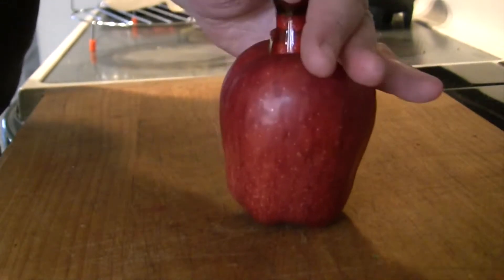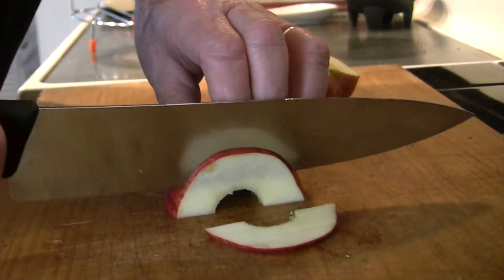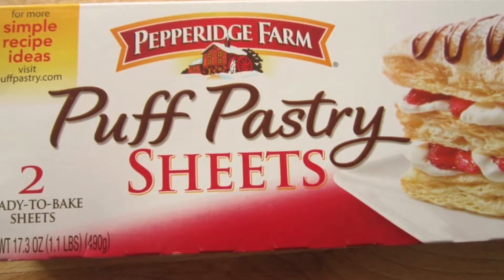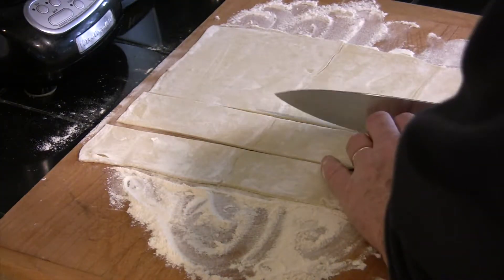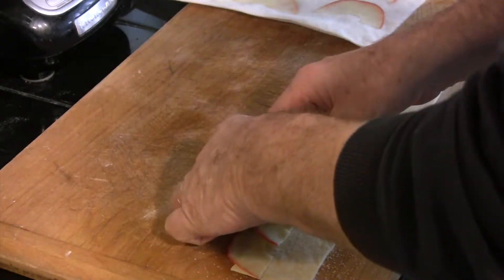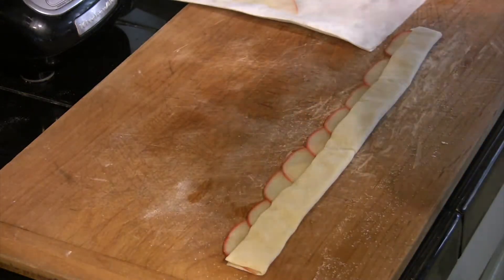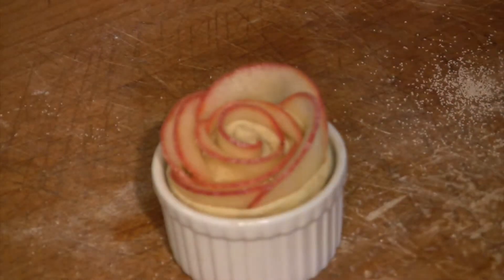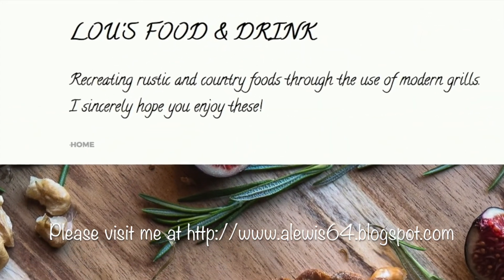Apple Roses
Baking romantic apple roses for a delicious dessert!